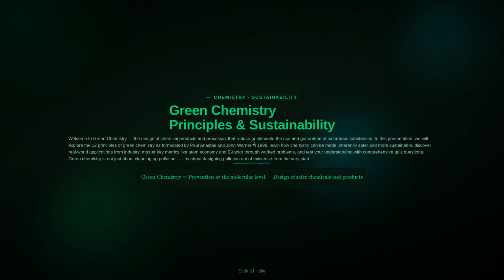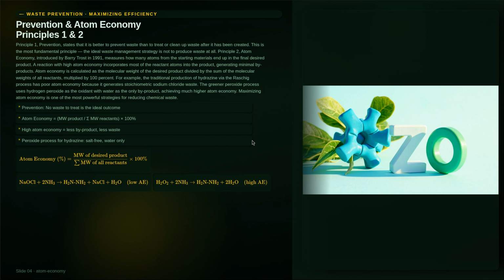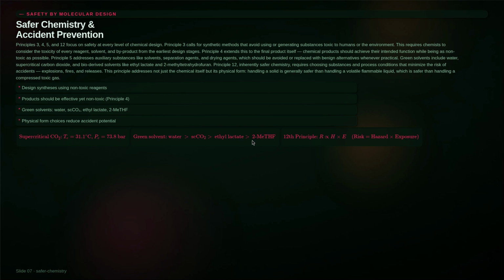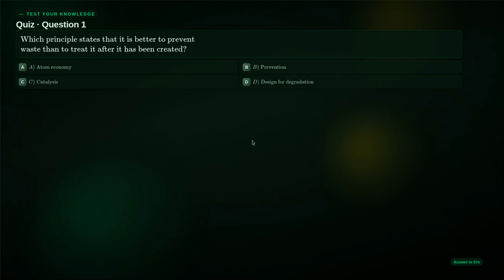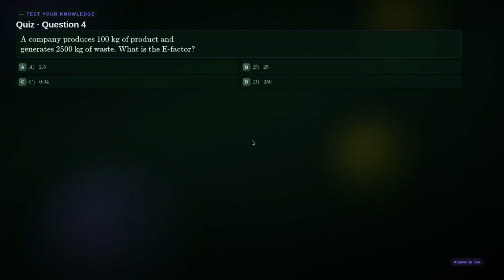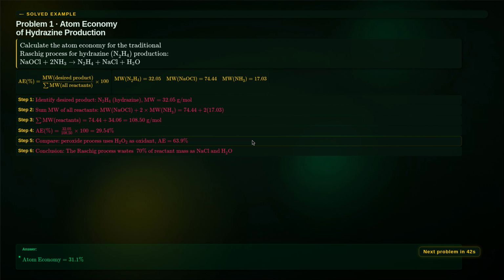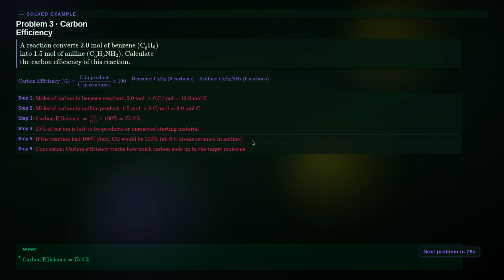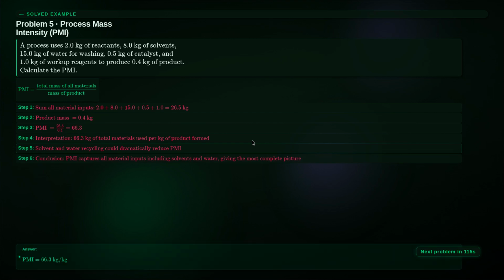Chemistry: Green Chemistry Principles and Sustainability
Green chemistry represents a fundamental shift in how we think about chemical processes. Rather than focusing solely on cleaning up pollution after it occurs, this innovative field seeks to design products and processes that are inherently safer and more sustainable from the very start. At its core, green chemistry is built around twelve guiding principles that encourage chemists to prevent waste, maximize atom economy, use less hazardous substances, design for energy efficiency, and employ renewable feedstocks whenever possible. The goal is not simply to reduce harm but to eliminate it entirely by reimagining the molecular blueprint of everyday materials.

The connection between green chemistry and global sustainability is profound. Traditional industrial chemistry has given us remarkable advances, yet it has also left a legacy of toxic waste, resource depletion, and environmental degradation. By embracing the principles of green chemistry, we can produce the pharmaceuticals, plastics, fuels, and agricultural chemicals that society needs while dramatically lowering their ecological footprint. This means designing molecules that break down into benign substances after use, creating catalysts that minimize energy consumption, and replacing volatile organic solvents with water or supercritical carbon dioxide.

Real-world examples demonstrate the transformative power of this approach. The development of bio-based plastics from plant starches reduces reliance on fossil fuels and results in materials that can safely compost. In the pharmaceutical industry, streamlined synthetic pathways have drastically cut the volume of hazardous waste generated per kilogram of active ingredient. Even everyday products like paint now benefit from green chemistry, utilizing water-based formulations that release fewer harmful vapors into homes. Every time a chemist chooses a renewable raw material over a petrochemical one, or finds a way to conduct a reaction at room temperature rather than extreme heat, the principle of sustainability moves from an abstract ideal to practical reality.

Understanding green chemistry is essential for anyone concerned about the future of our planet. It is not a niche sub-discipline but a design philosophy that touches every branch of the chemical sciences. By educating the next generation of scientists in these principles and holding industries accountable, we can steer innovation toward solutions that are economically viable, socially responsible, and environmentally restorative. The journey toward a truly sustainable civilization will be paved with smarter chemical design, proving that the molecules we create today can secure a healthier, cleaner world for tomorrow.